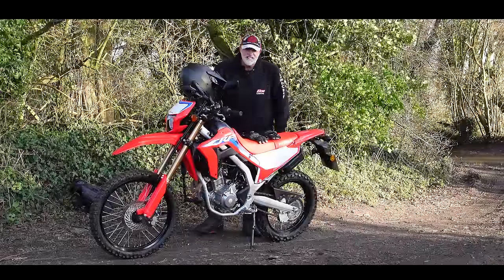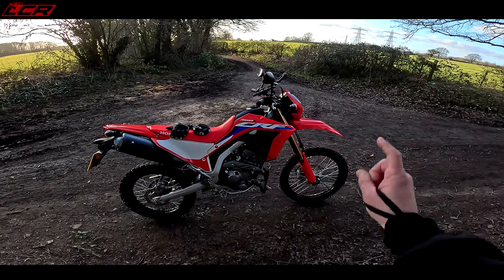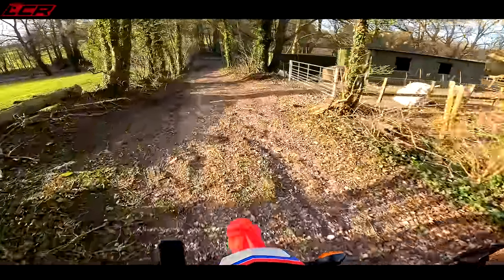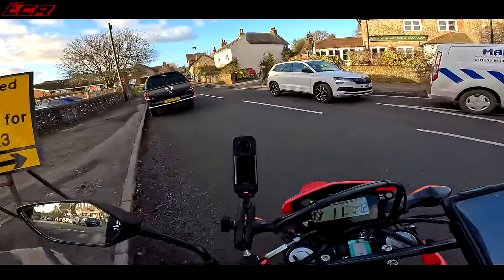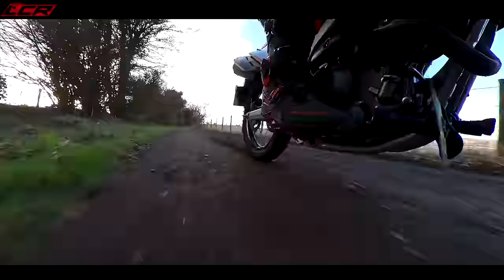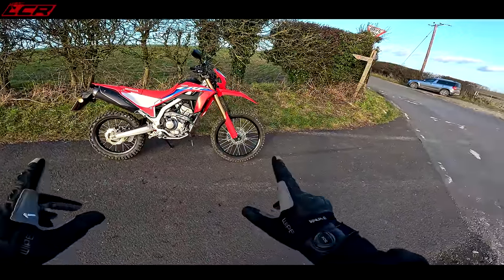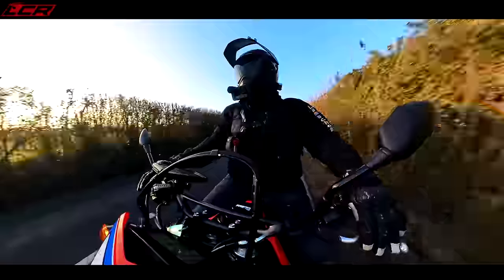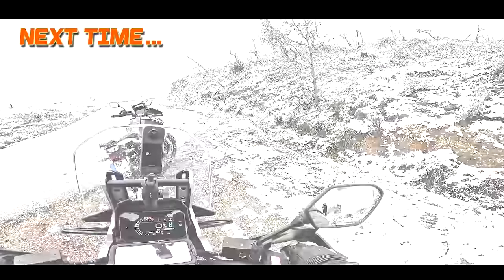2023 Honda CRF300L | The PERFECT Beginner Off-road Motorcycle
Do you fancy trying off-road but are put off by the cost and maintenance requirements? Well the Honda CRF300L could be the motorcycle you are waiting for!!

Massive thanks to my channel supporters:
PM LAW for all your Motorcycle related legal requirements ⬇️

Get some extras included with your bike insurance with BeMoto, mention I sent you!

LC